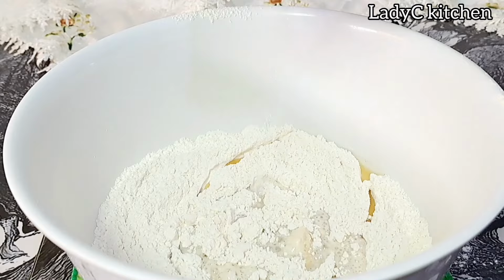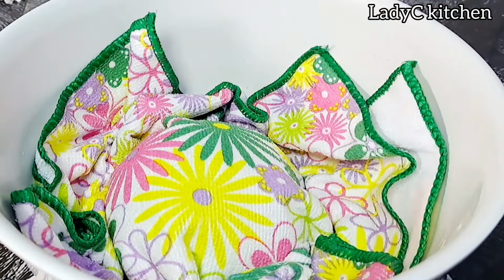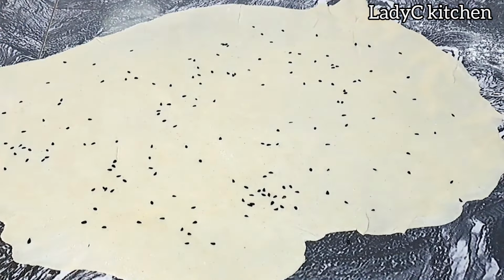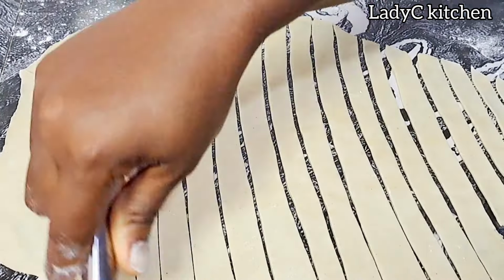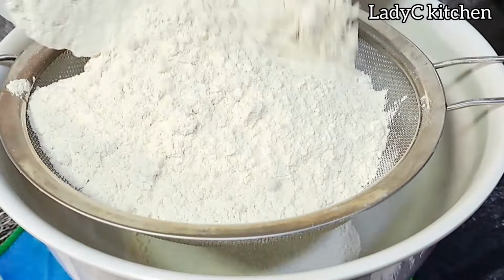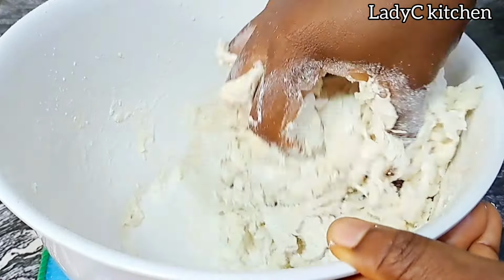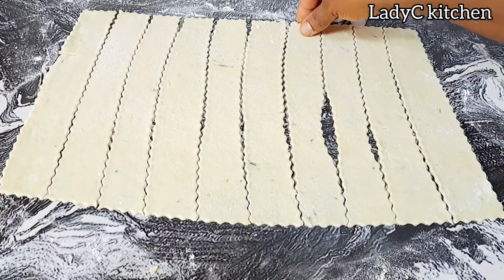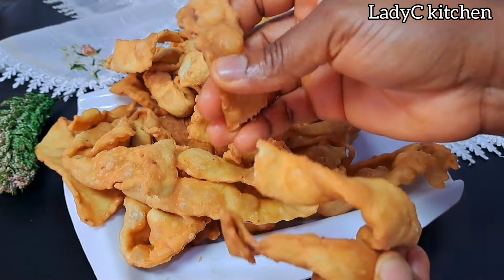No Oven! 2 Easy Tea Time Snack Recipe! Easy and Cheap! Ready in 5 minutes 👌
INGREDIENTS

RECIPE 1
All purpose flour 2½ cup - 280g
Vegetable oil ⅛ cup - 31ml
Salt ¼ tsp 1.2ml
Ginger powder ¼ tsp 1.2ml
Water ½ cup 125ml + ⅛ cup 31ml

RECIPE 2
Sugar 1½ tbs
Grated onion 1 tbs
Grated fresh Ginger 1 tbs
Chilled water 1 cup, (250ml )
Flour 3 cup (360g)
Corn starch 1 tbs (Optional
Baking powder 1 tsp
Vegetable 2 tbs (for mixing the dough)
1 liter Vegetable for Frying

👉INSTRUCTIONS: Watch the video to the end so you miss any tip

👉 Don't lose this video, so save this video